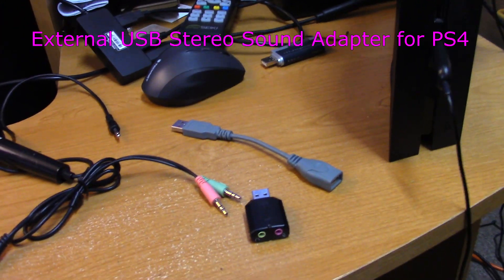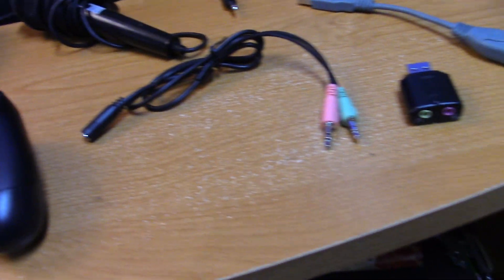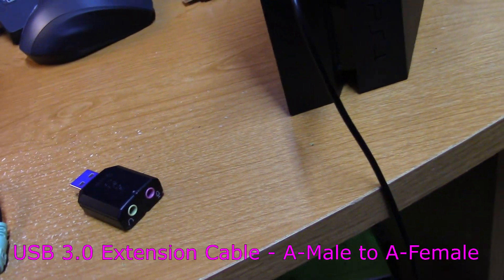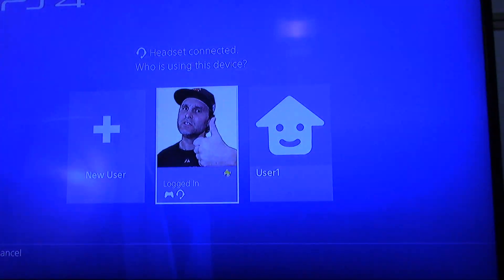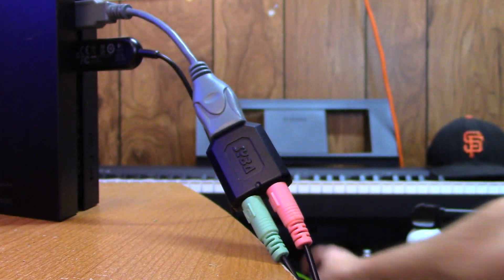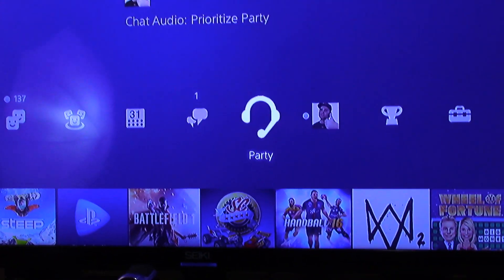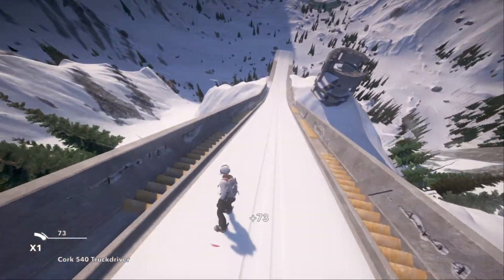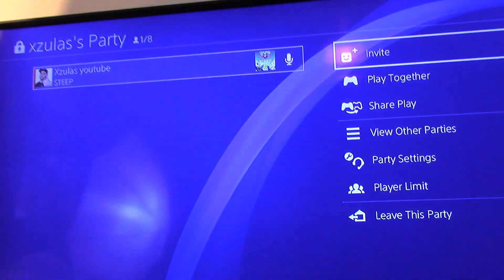FREE YOUR CONTROLLER! USB stereo adapter for PS4 Headsets by Xzulas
FREE YOUR CONTROLLER! USB stereo headset adapter for PS4 - Plug your headset in VIA the USB port by Xzulas works with 3.5mm headsets and other accessories

Product Link: Unknown
SYBA external USB Stereo Sound Adapter for Windows, Mac, Linux Extra Audio Source with Microphone SD-CM-UAUD